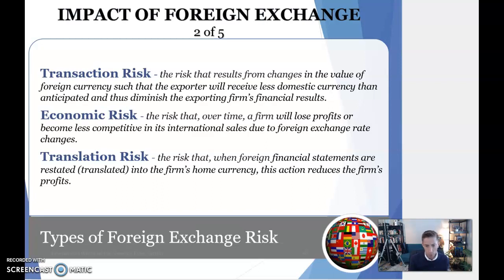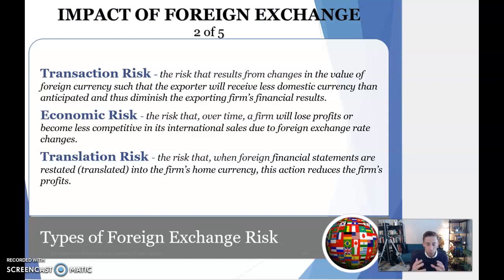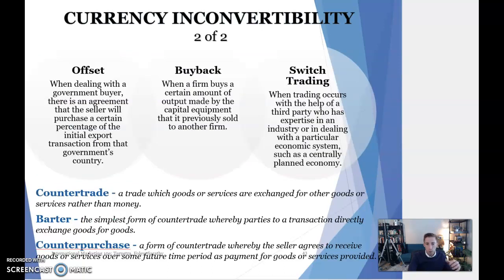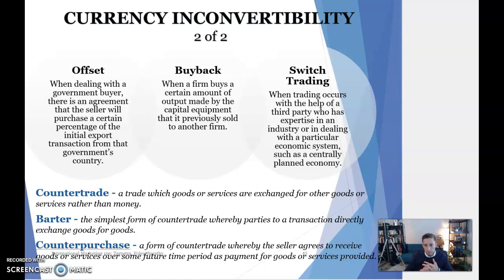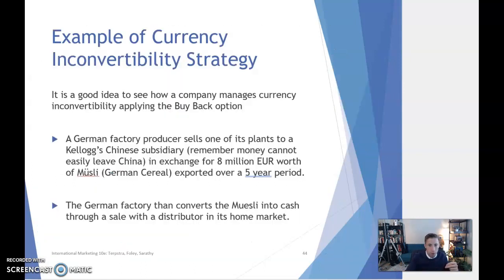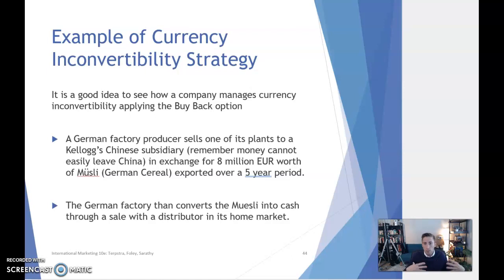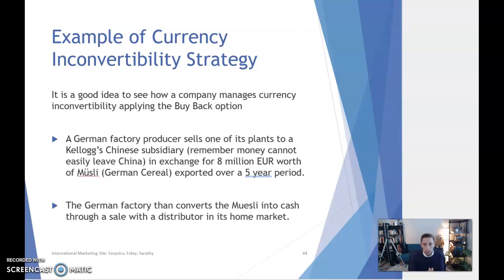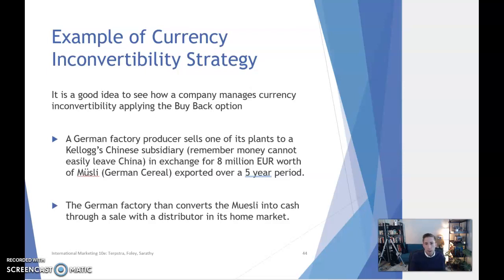Lecture Video: International Pricing - Foreign Exchange Risk